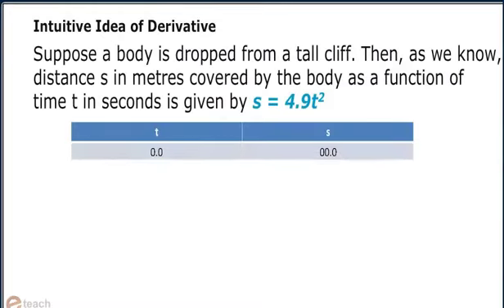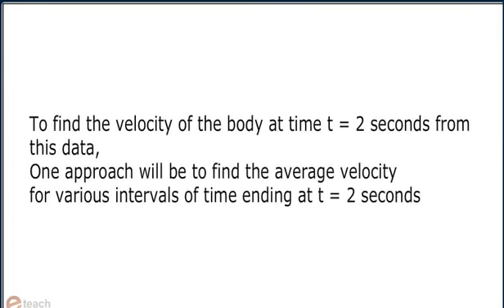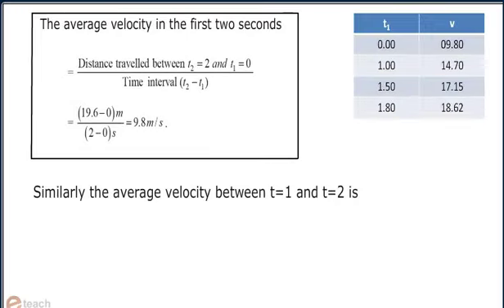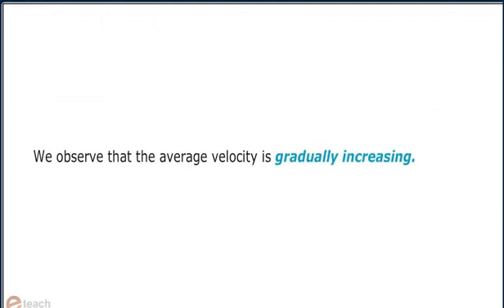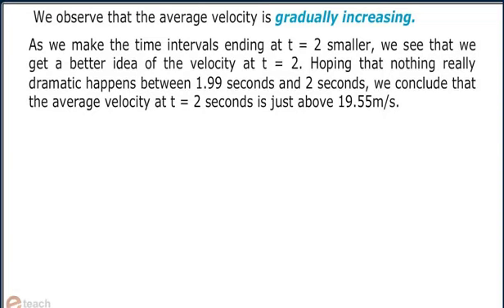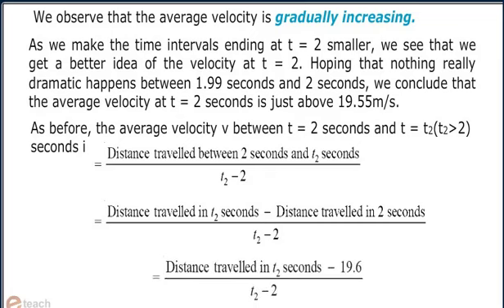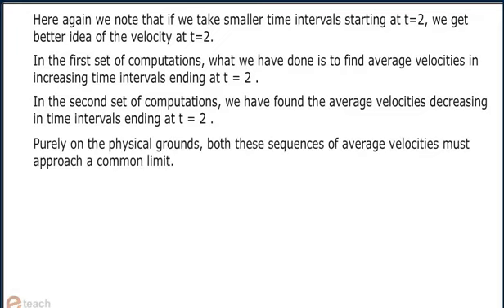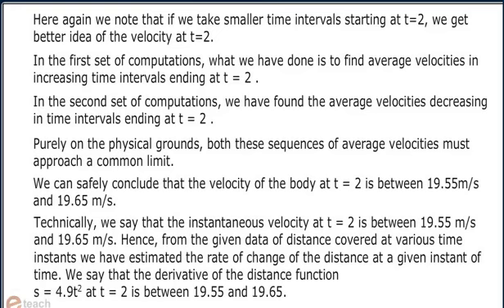LIMITS AND DERIVATIVES 1